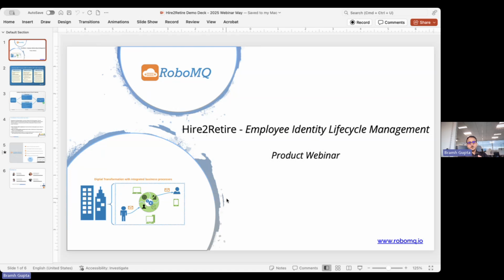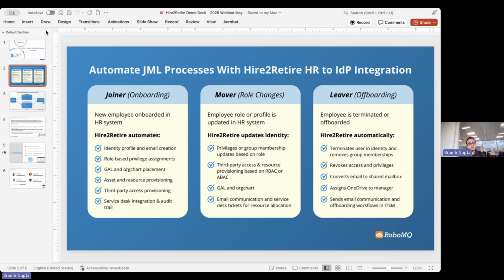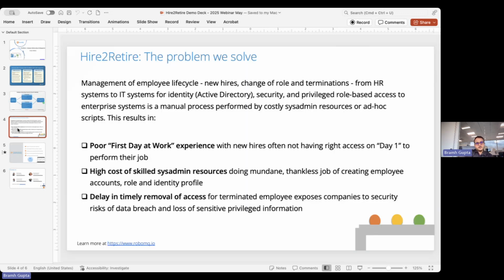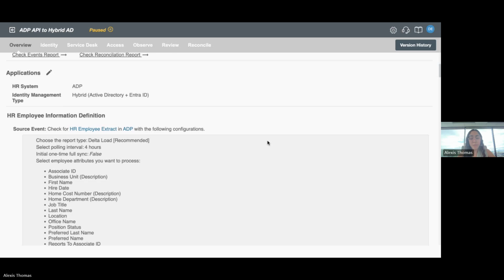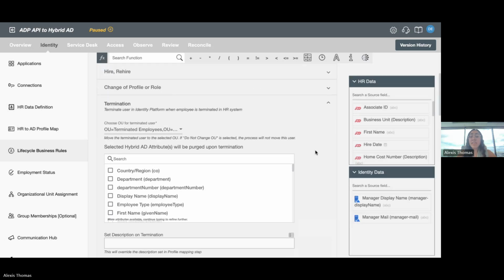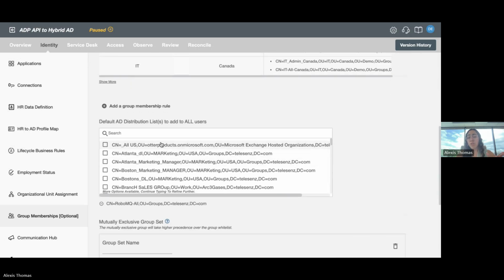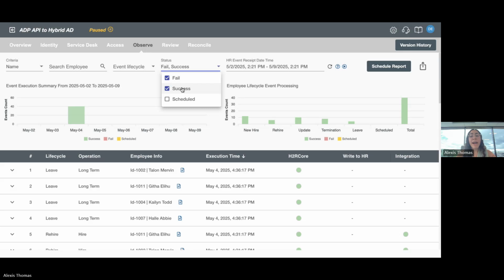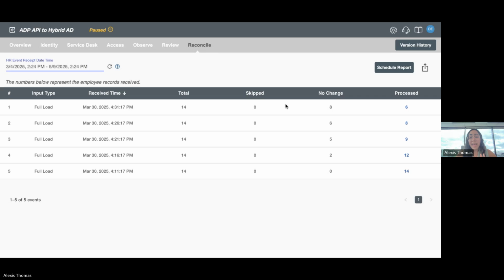Webinar: Automate Employee Onboarding and Access Management with Hire2Retire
Still doing identity management in the old traditional way in 2025?

Join us as we discuss how Hire2Retire transforms your employee lifecycle management processes, automating HR integration with Active Directory (AD) and other third party apps.

Have Questions?

About Hire2Retire: Hire2Retire streamlines employee lifecycle management from preboarding through offboarding with effortless identity provisioning and role-based access control. Enhance productivity, strengthen security, and propel digital transformation with RoboMQ.